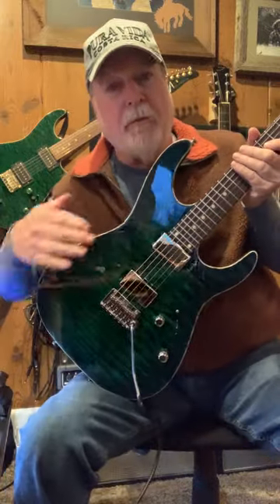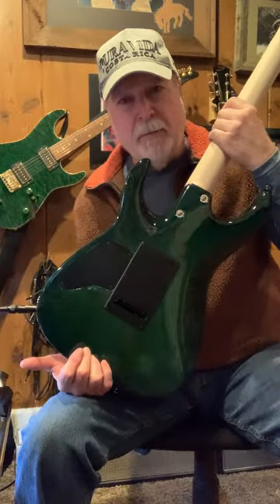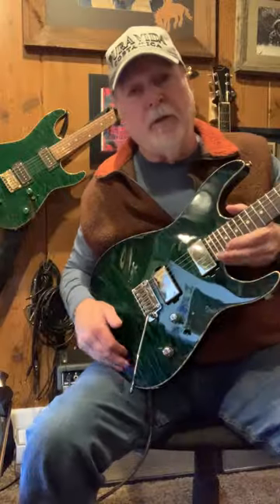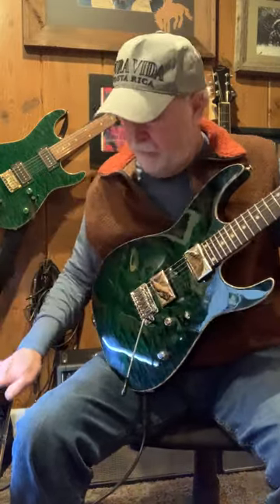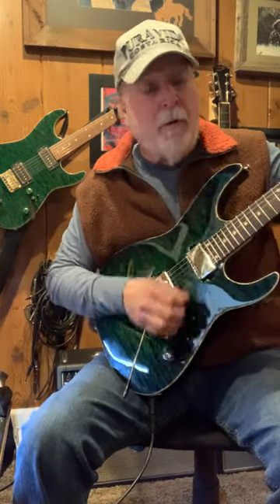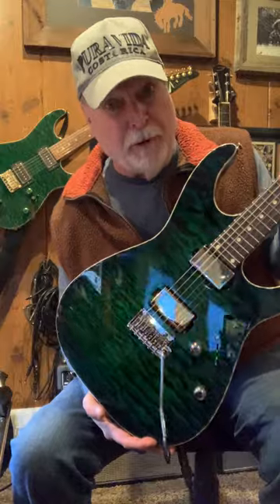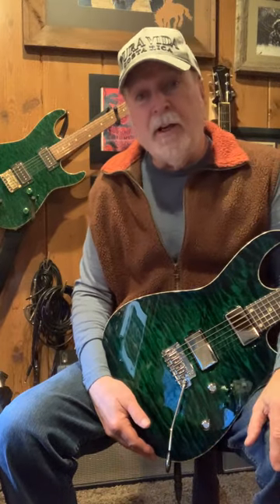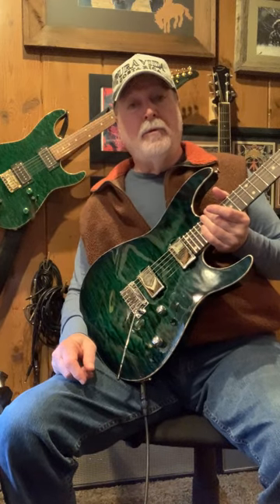Deepwater Guitars: Tom Anderson Angel in Trans Forest Green to Teal burst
Deepwater Guitars demonstrates the new Tom Anderson Angel. This one features a Quilt maple top over alder body with maple neck and rosewood fingerboard, two HC pickup, vintage trem and 5 way switch.